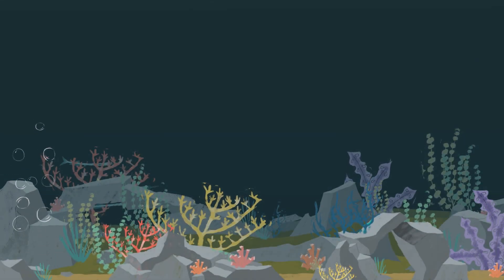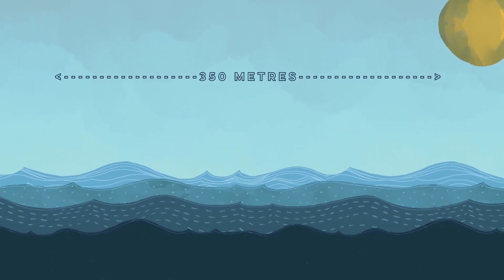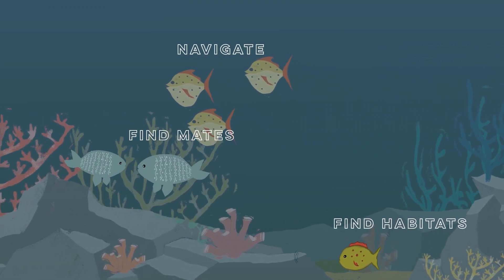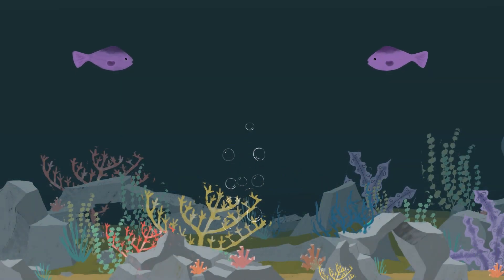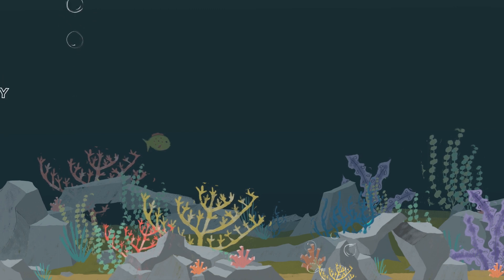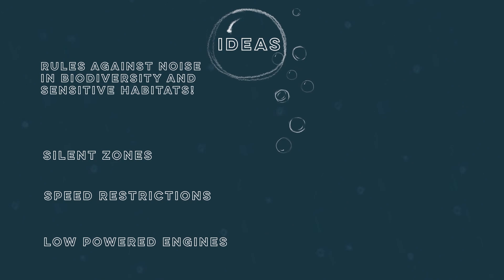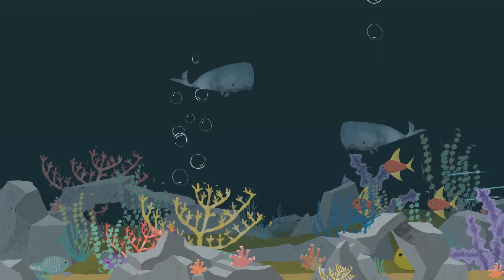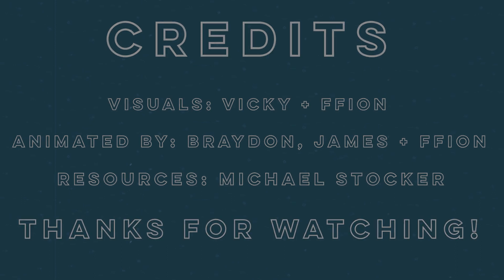Noise Pollution On Marine Wildlife Updated